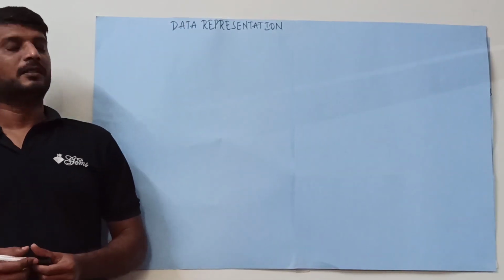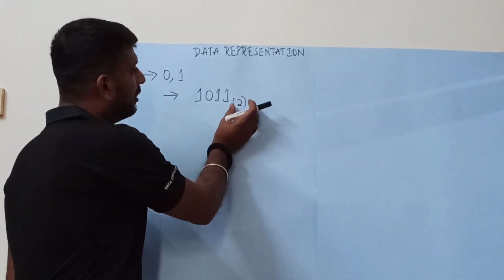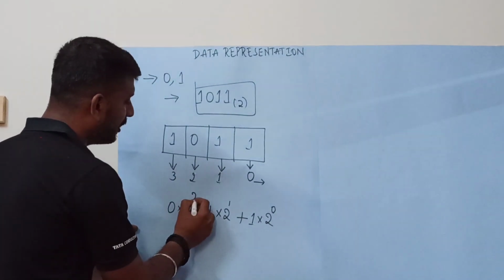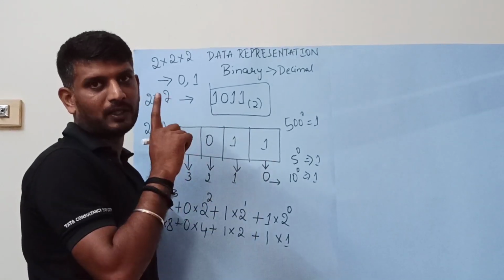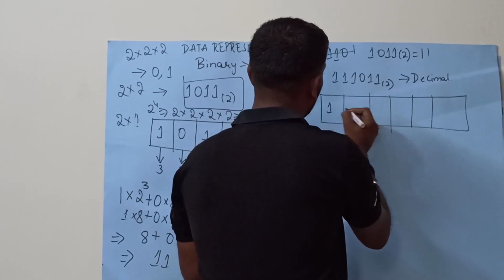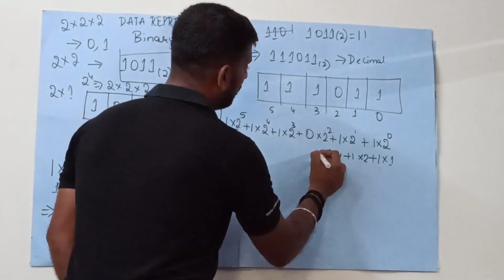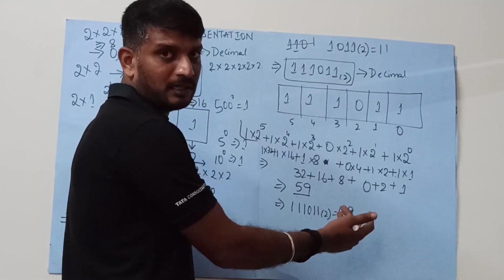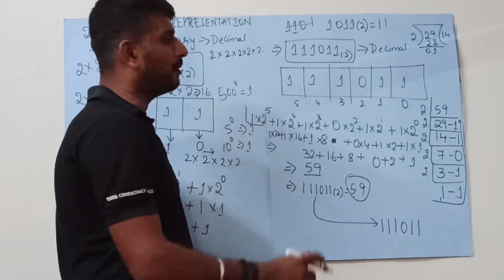data represntation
how to convert binary number to decimal